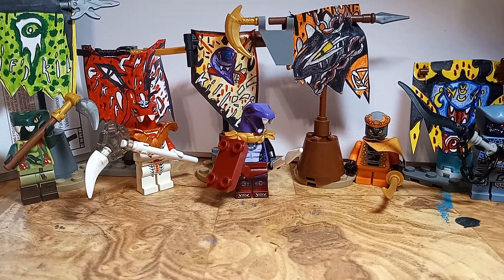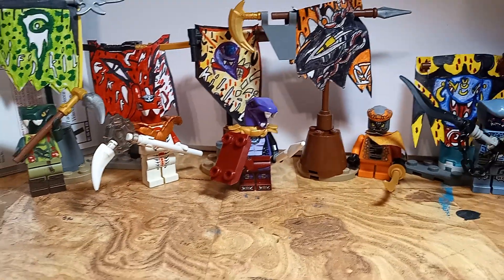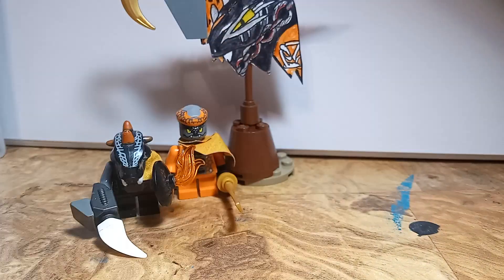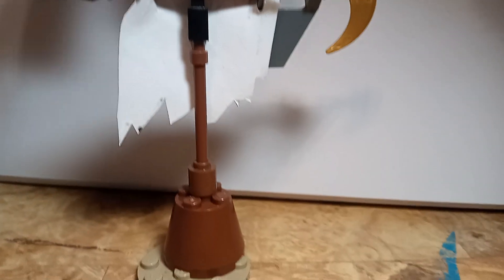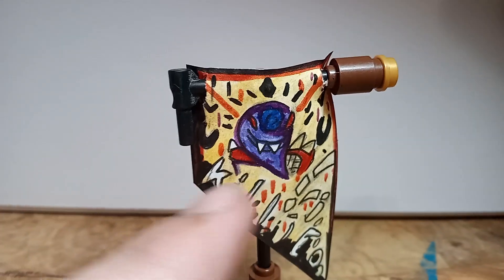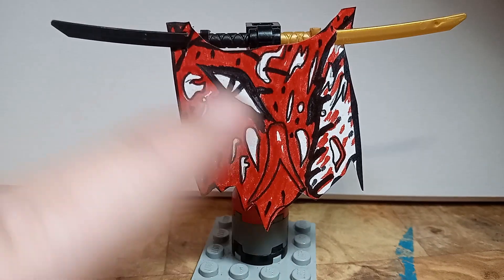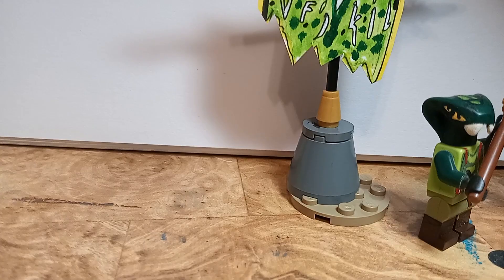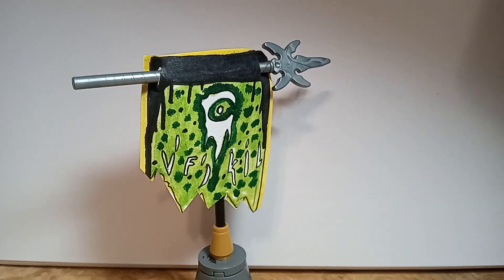Lego Ninjago Serpentine Battle Flags! 🐍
ssssssssss 🐍